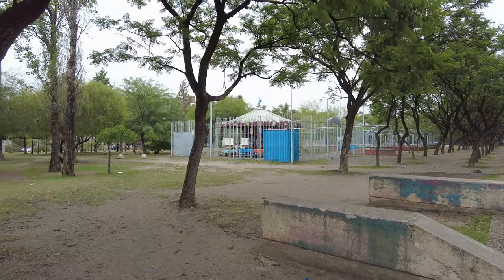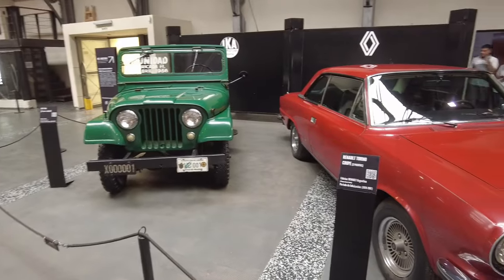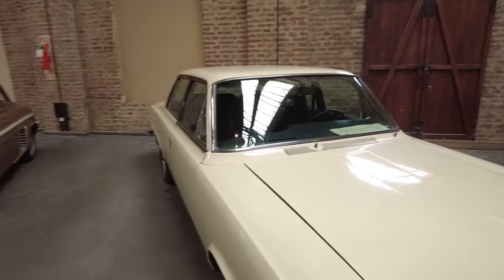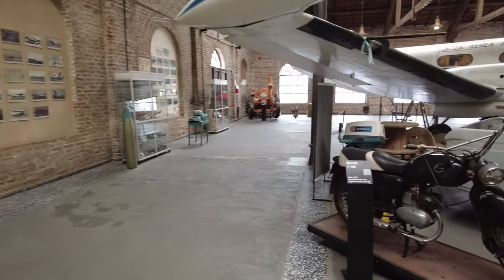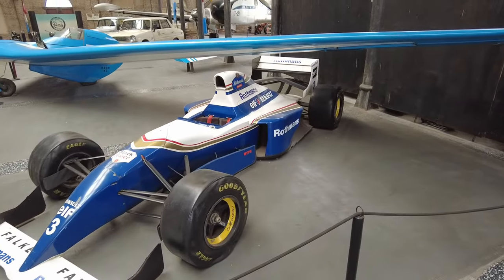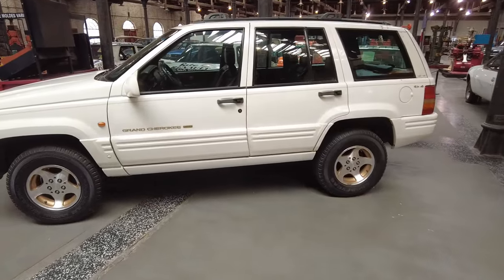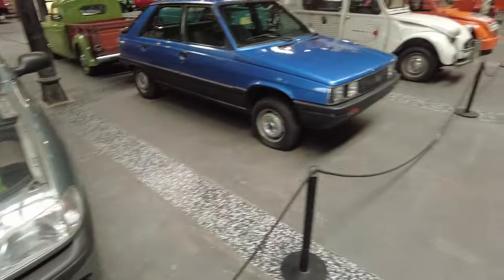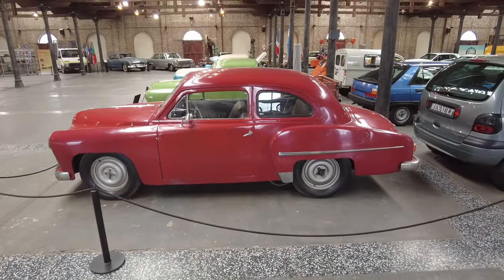You Won't Believe This AMAZING Collection of Classic Cars in Córdoba, Argentina!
I was walking through the park one day, and spied an interesting building.
When I ventured inside, turns out it was FULL of classic Argentine cars, and some other surprises as well!  Come check it out!